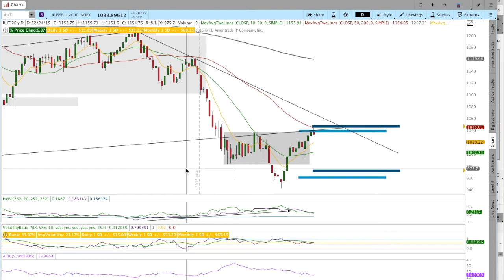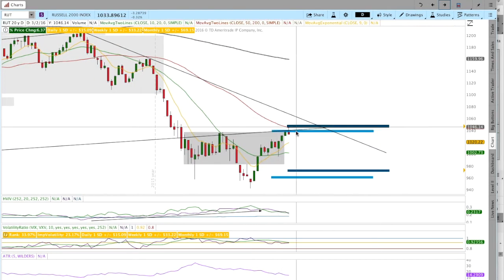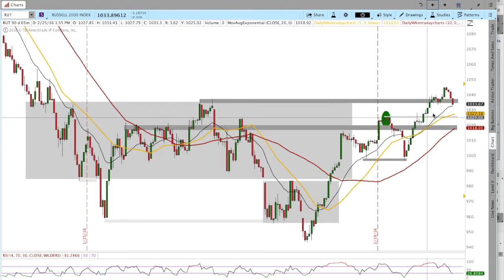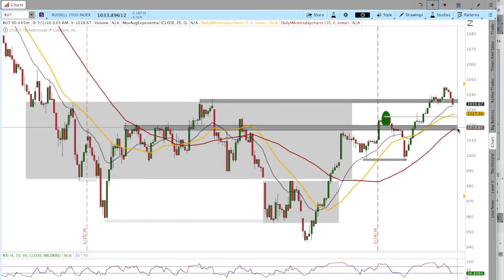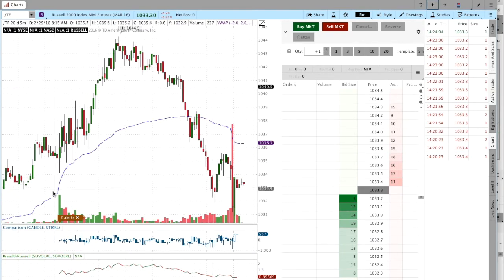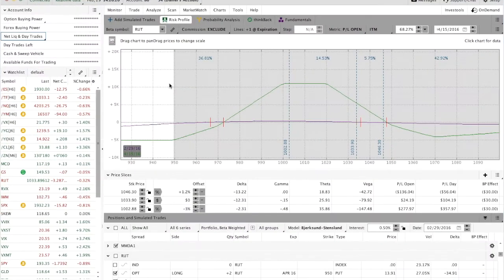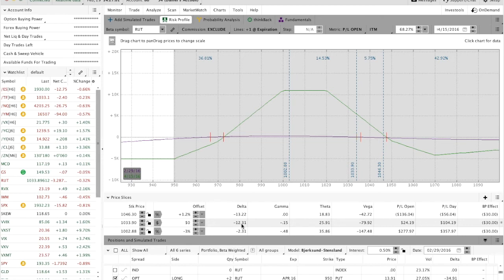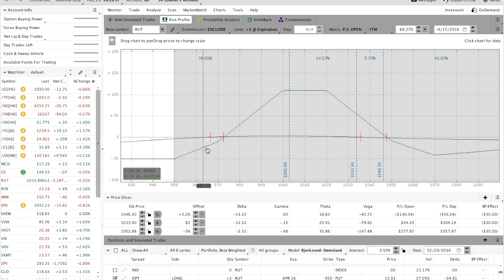2/29/2016 $RUT Options Income Trading Daily Video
In the Daily Options Income Trading Video we look at key levels in the Russell 2000 index as well as a live Butterfly Options trade.  The position is managed based on a combination of the Greeks, T+Zero line, and technical analysis.